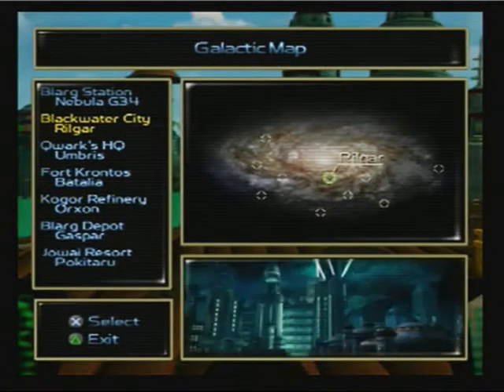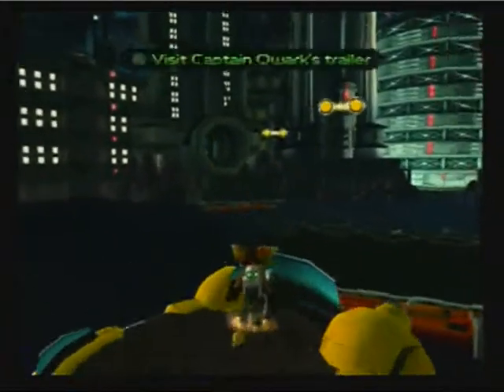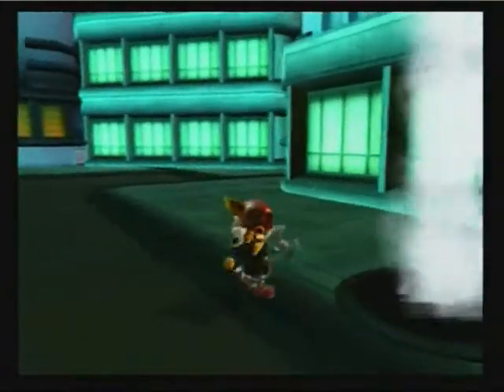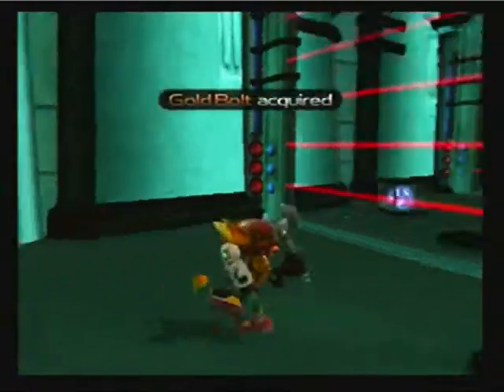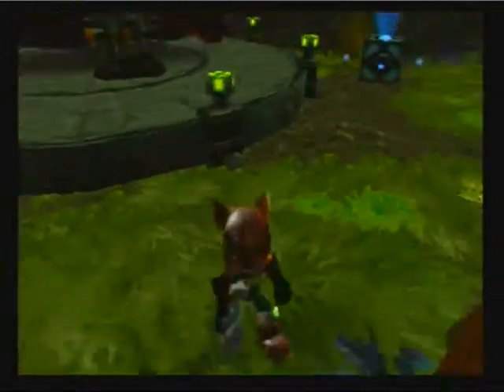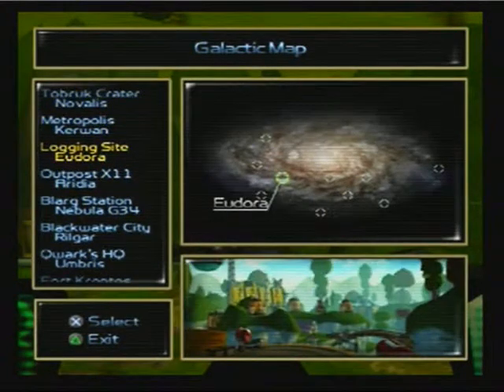Ratchet & Clank: All Gold Bolts, No Bosses, Wrench Only Kills | Ep 12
In this episode, we revisit Rilgar and Aridia for gold bolts.